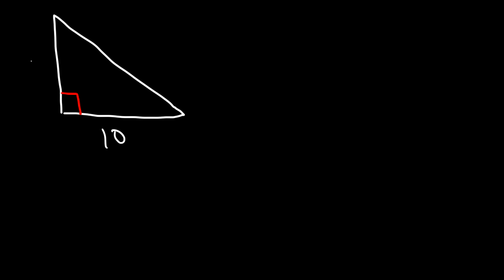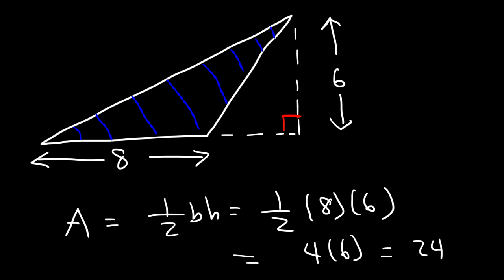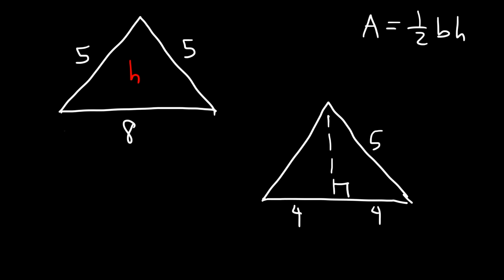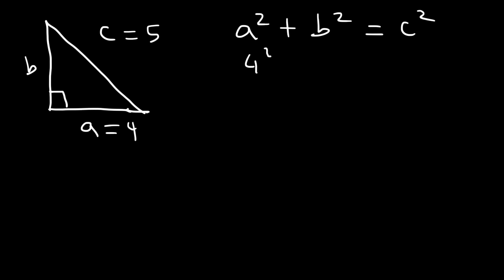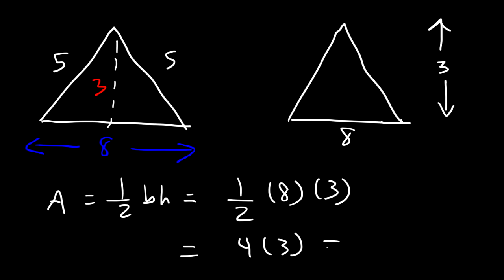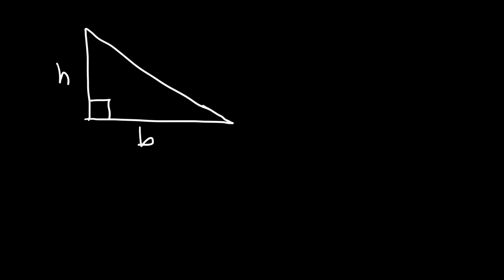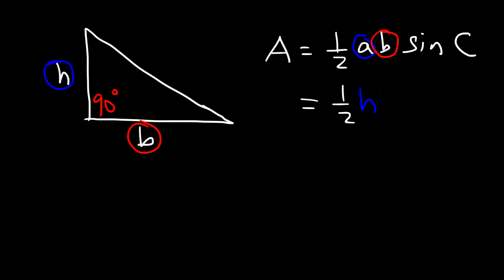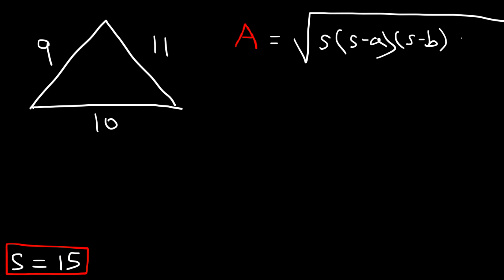Area of a Triangle, Given 3 Sides, Heron's Formula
This geometry video tutorial explains how to find the area of a triangle   using multiple formulas.  It explains how to find the area of a right triangle using the formula A=1/2bh.  All you need is the base and the height of the triangle.  This video contains an example of using the pythagorean theorem to find the missing side of a right triangle.  In addition, this tutorial provides the formula to find the area of an equilateral triangle given all 3 sides.  This lesson also provides the formula to find the area of a scalene triangle given SAS - two sides and an angle using sines / trigonometry.  Finally, this video explains how to find the area of a triangle with all 3 sides (SSS) using heron's formula.  As you can see, this video contains plenty of examples and practice problems.